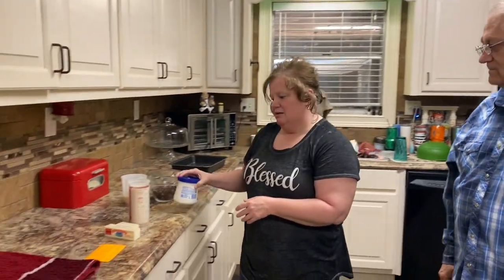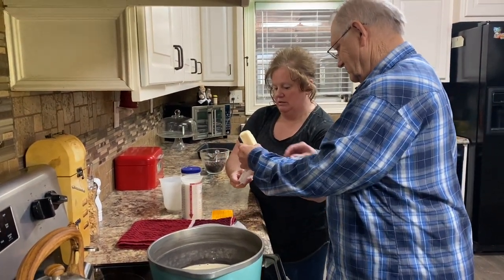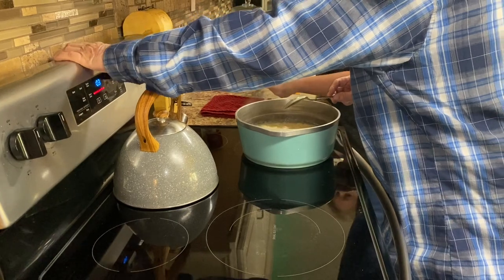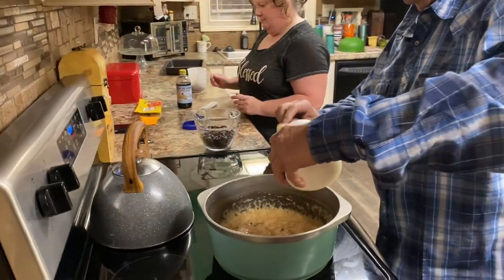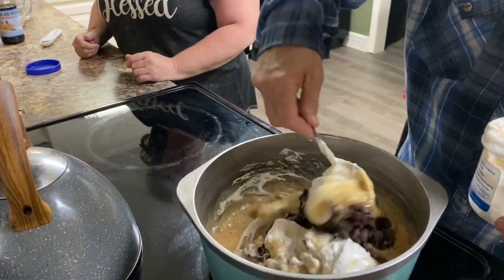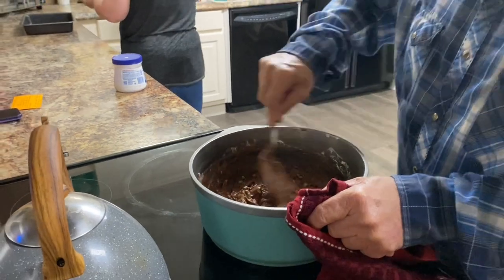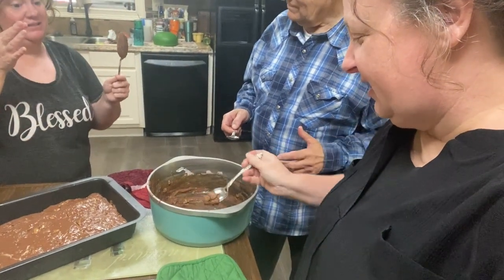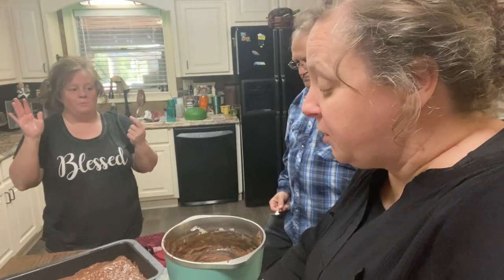MAMA MORRIS’S VERY FAMOUS FUDGE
She was asked to bring it every where she went. ❤️
This is made in memory of her.

To order the CampDog Seasoning

Boots and Bonnets
Sunset, Texas 76270

Christy and her daughter in law also own an online boutique. You can check it out here —